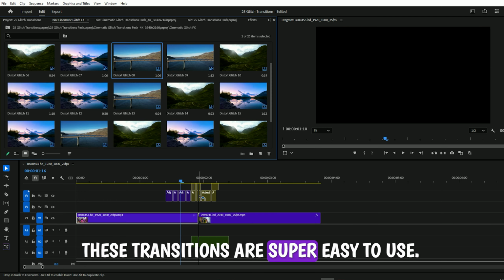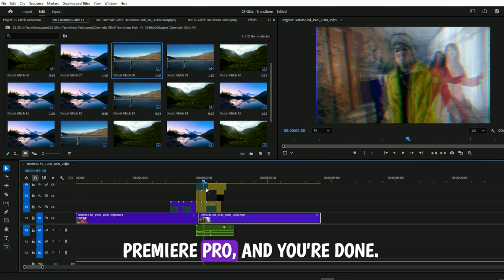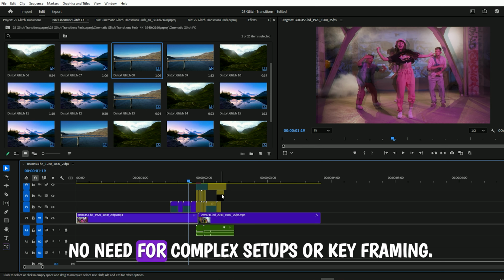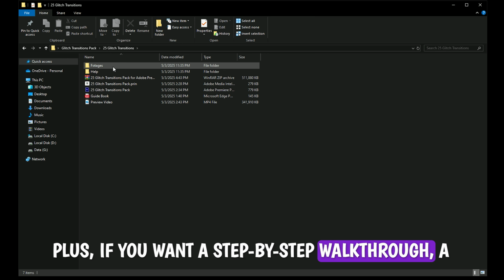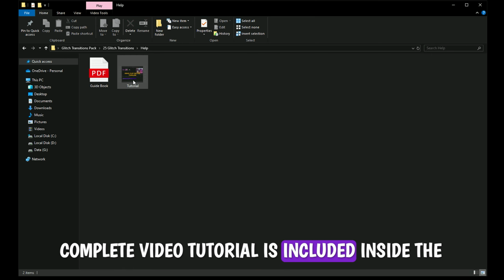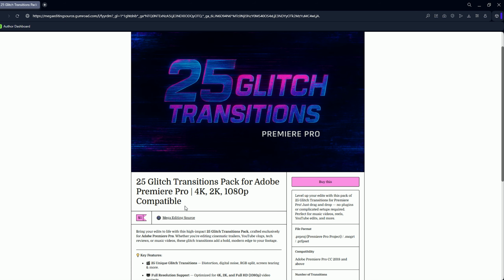Ultimate Glitch Transitions Pack for Premiere Pro (25+ Included)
Download the Ultimate Glitch Transitions Pack for Premiere Pro with 25+ unique transitions included! This pack is perfect for creating dynamic, modern, and eye-catching edits for music videos, travel vlogs, short films, and commercials. Designed for both beginners and professional editors, these glitch transitions are easy to use and will instantly make your videos look cinematic and professional. Take your editing workflow to the next level with this powerful Premiere Pro transitions pack!

Get My Best Templates:
✅ 300+ Seamless Transitions pack (10 Categories)

If you want to take your editing skills to the next level, you can check out my full 300+ transitions pack Infinity Zoom transitions Pack by clicking on the link below.

✅Get My Presets For All Software's: megaeditingsource.gumroad.com